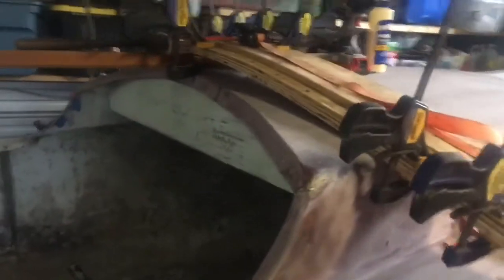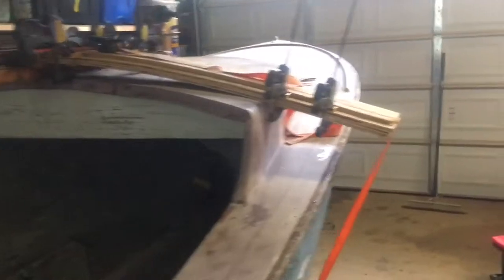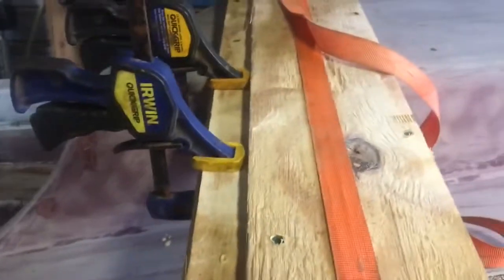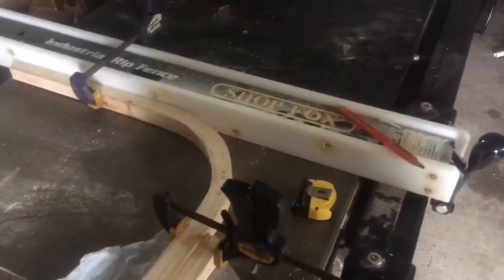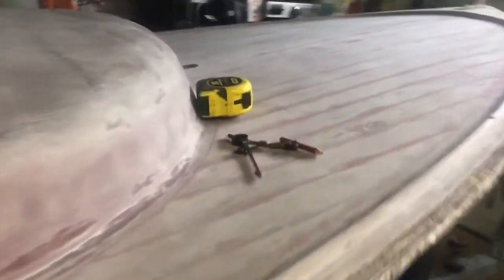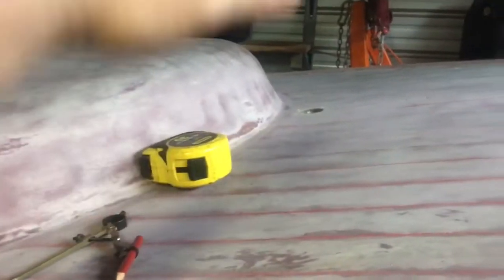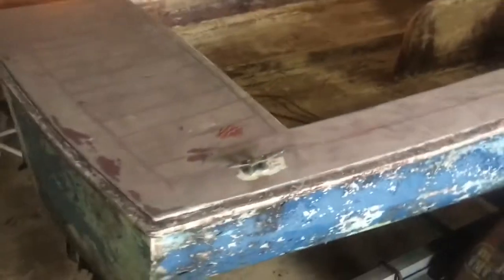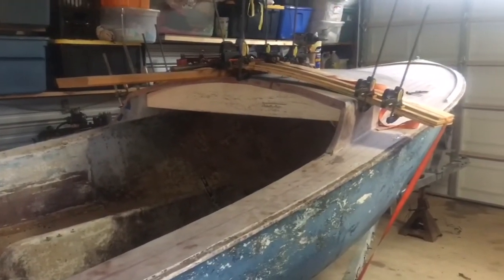Restoring an O’day Day Sailer, Part 3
Part 3 of our 50’s 1960 Oday Daysailer. Here we started some of the lamination experiments to see if we can restore the boat to at least LOOK factory fresh. Cabin top, motor well and a look at what we THINK will fix an older, sagging deck.